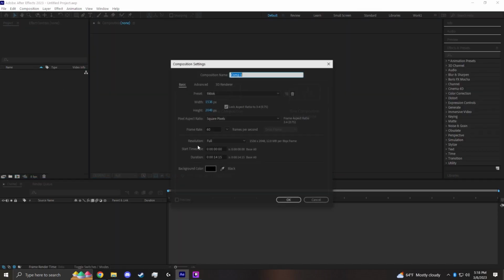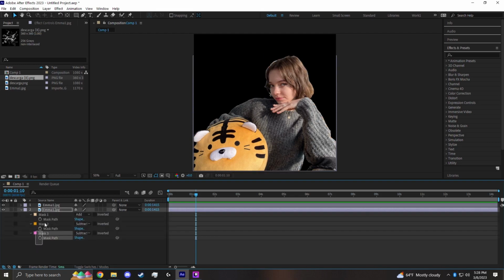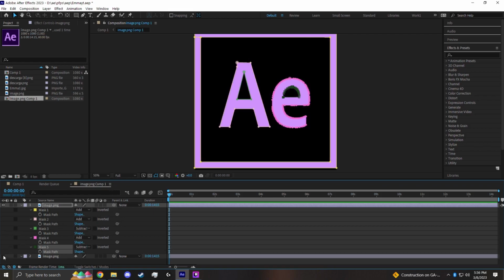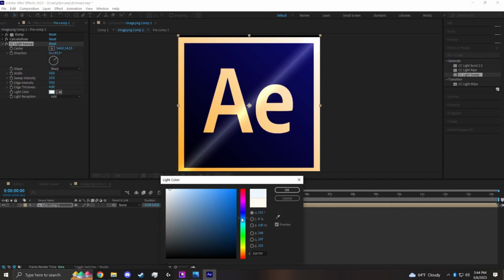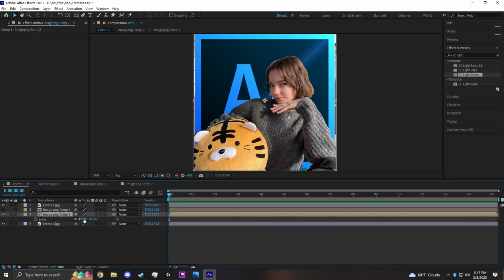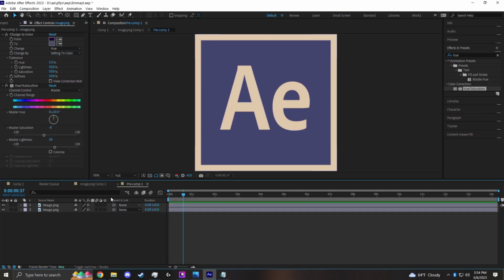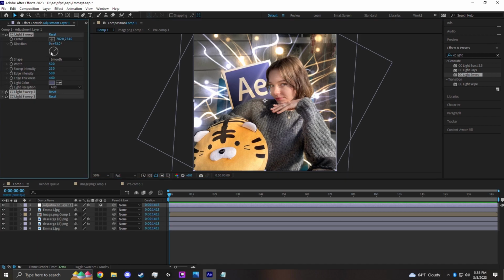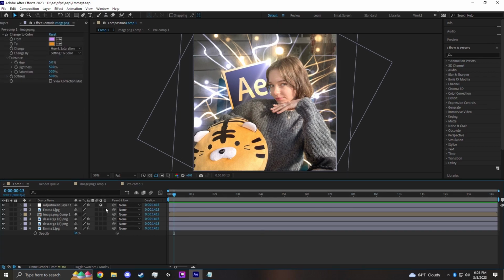How to make an After Effects/Tiktok Pfp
Again, not completely my idea

Timestamps:
00:00 Intro
00:29 Starting
04:25 Multi-Colored
09:30 Single-Colored
11:41 Background Explanation
12:40 Background (With Black)
13:10 Background (Only Colors)
15:09 Details & Coloring
18:05 Changing the Colors (if you want)
19:02 Exporting!
19:50 Outro